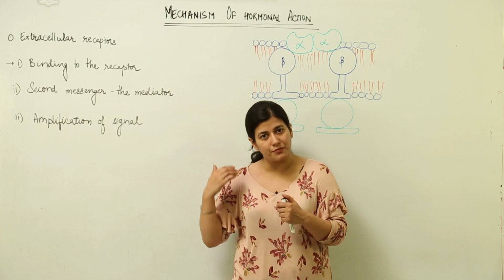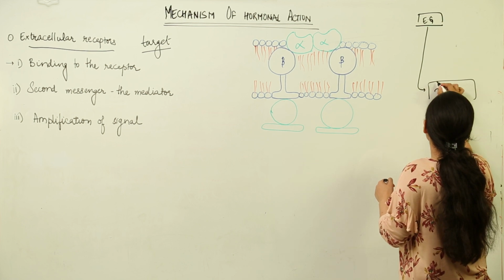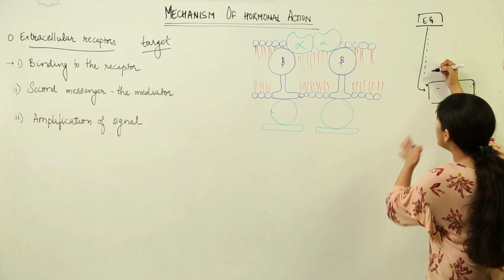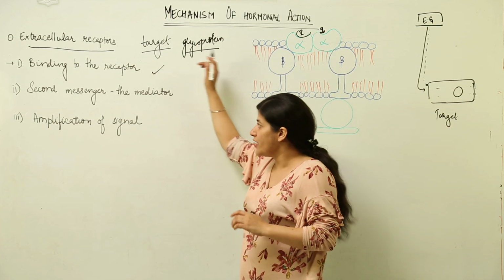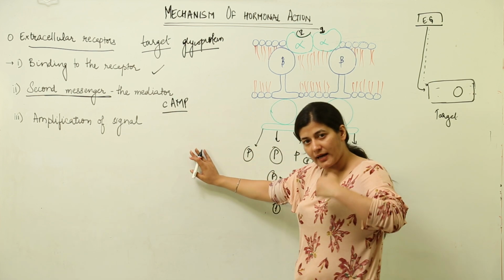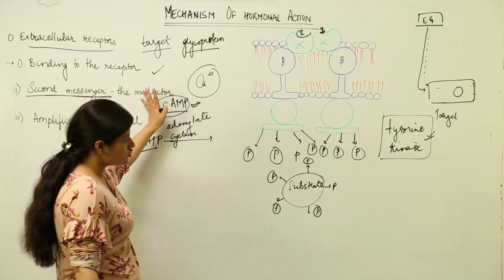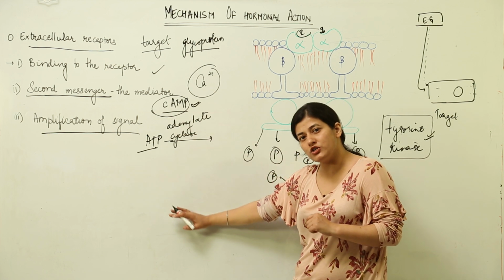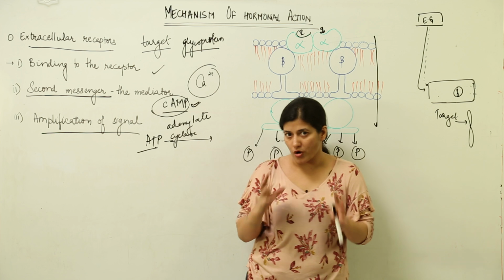FREE ONLINE l ICSE CLASS 11 BIO l SECTION B3 l Endocrine System l mechanism of hormone action l L111